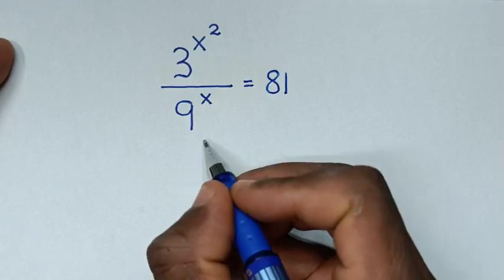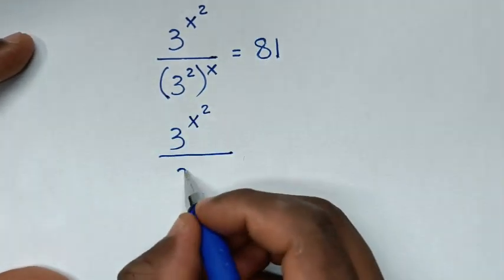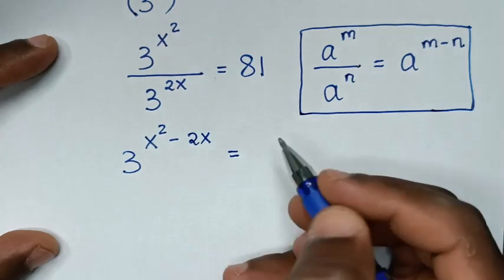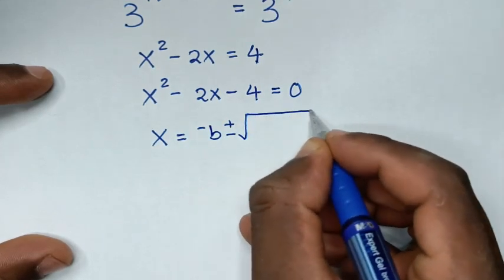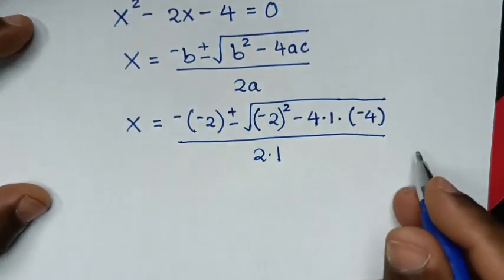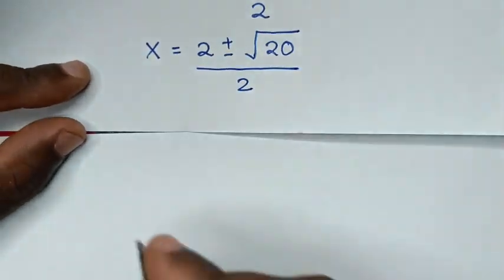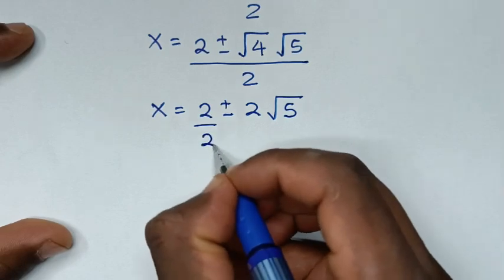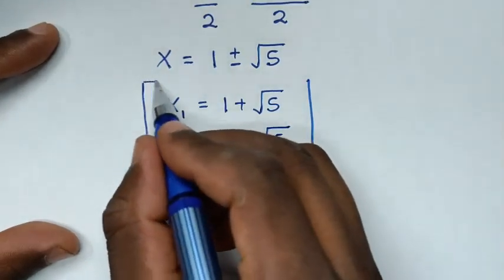A Nice Algebra Problem | How to solve it quickly ?